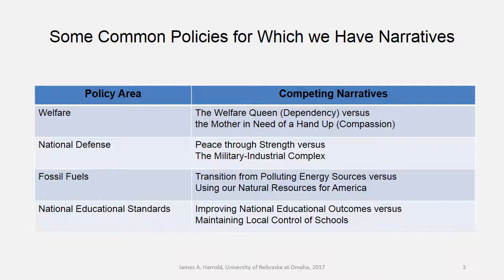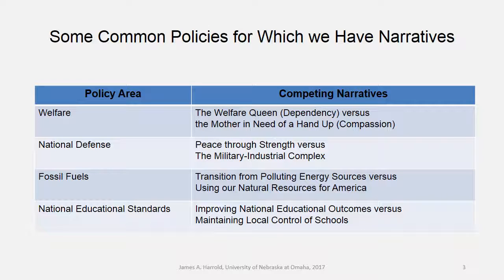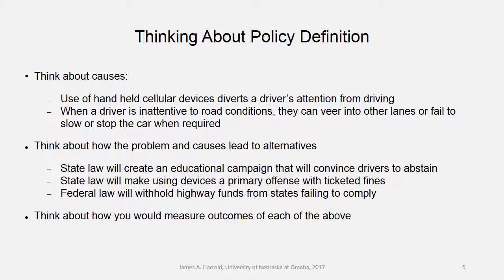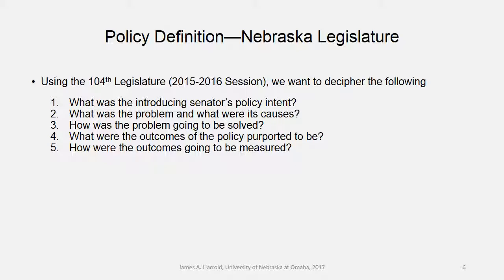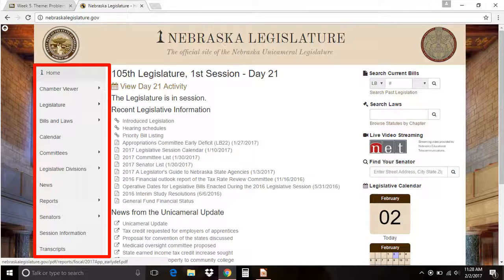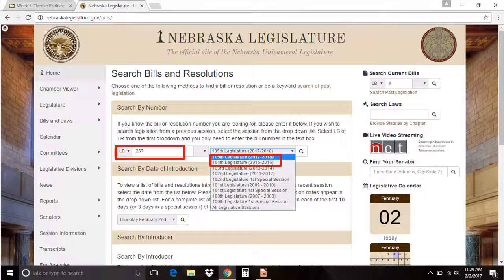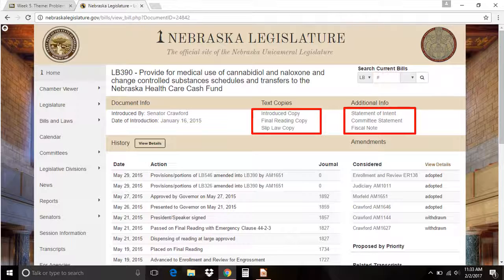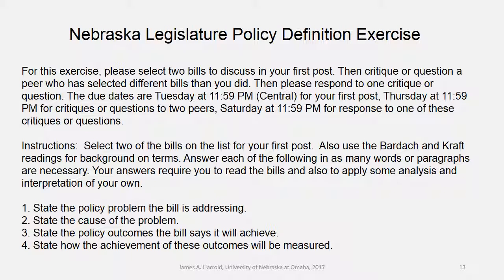PA 8330 Week 5 Overview Spring 2017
PA 8330, Seminar in Policy Analysis, University of Nebraska at Omaha,  Spring 2017, Week 5 Overview, Policy Problem Definition. Instructor, James Harrold